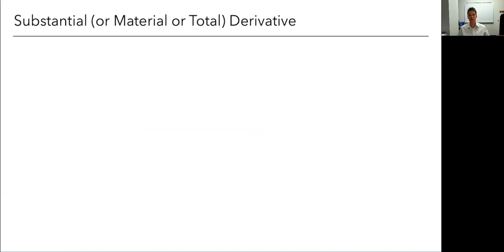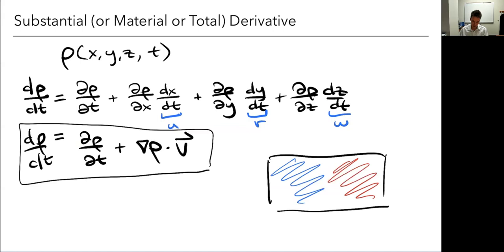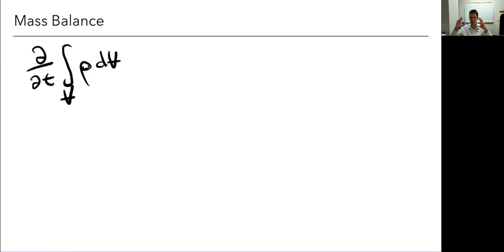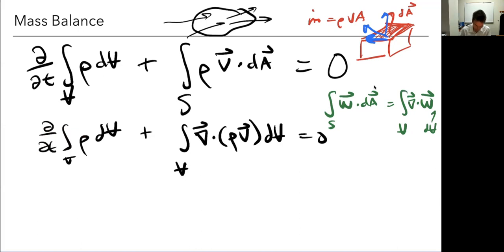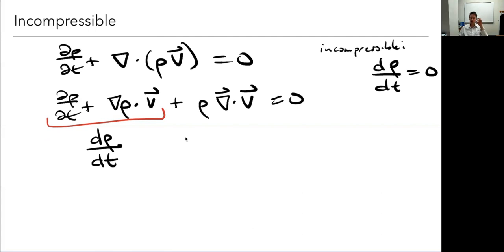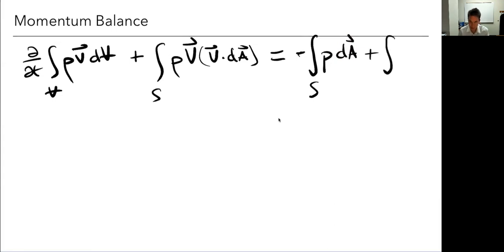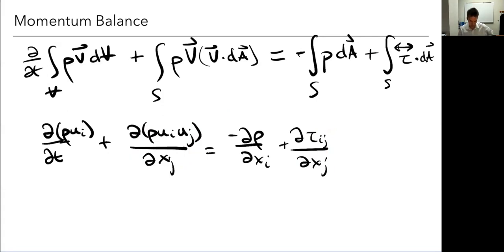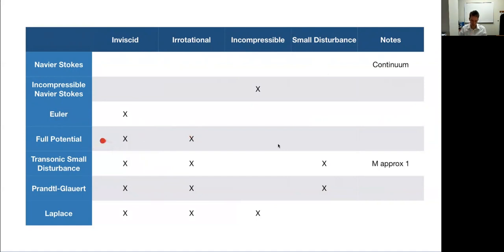Navier Stokes: Mass and Momentum Equations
Derivation of mass and momentum balance equations for a fluid in integral and differential form.